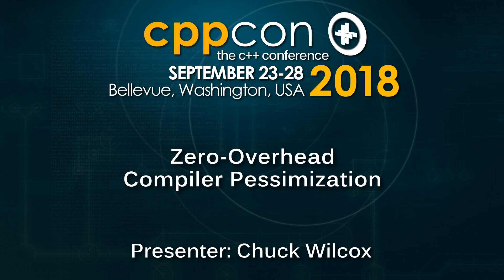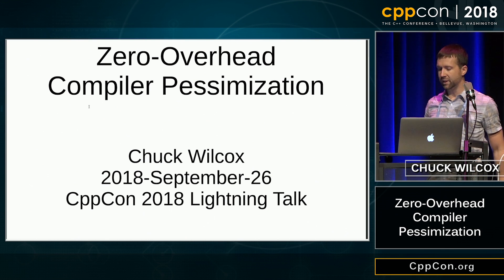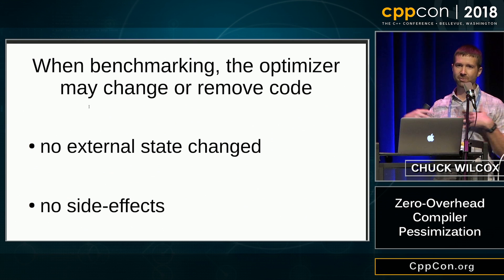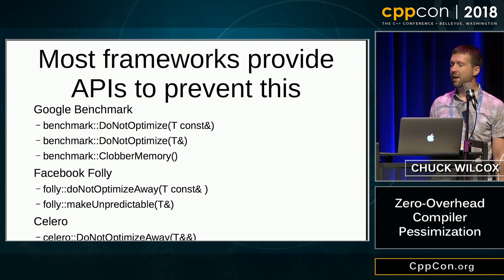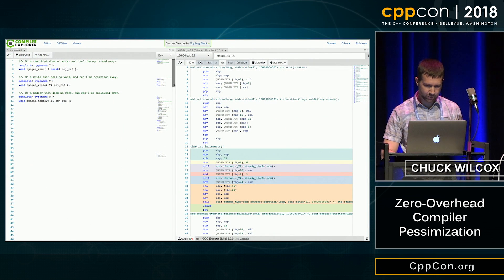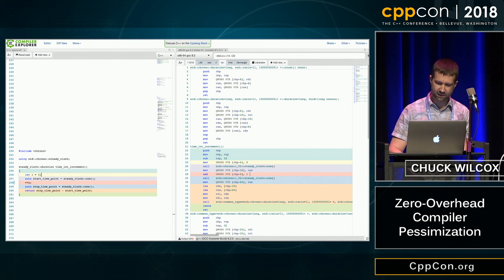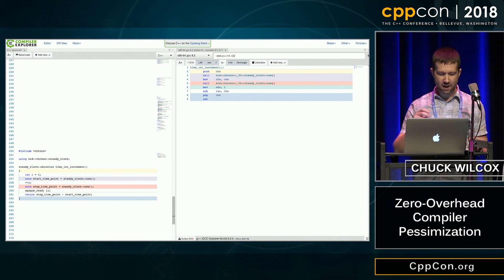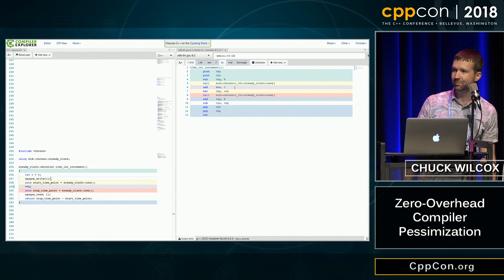Zero-Overhead Compiler Pessimization - Chuck Wilcox [ CppCon 2018 ]